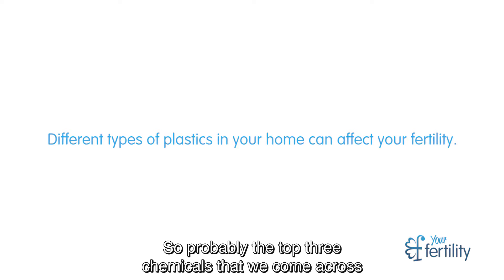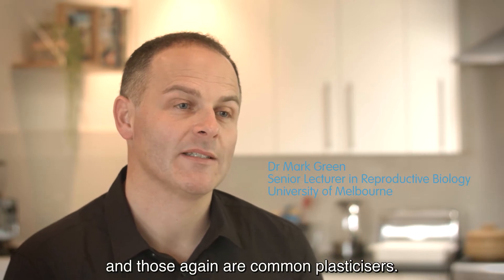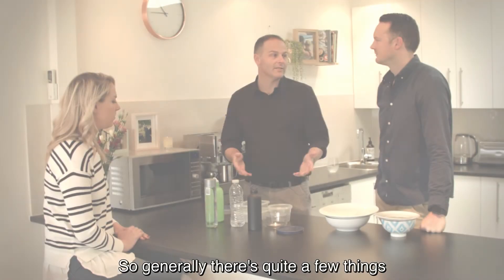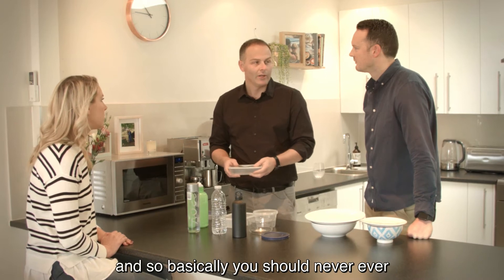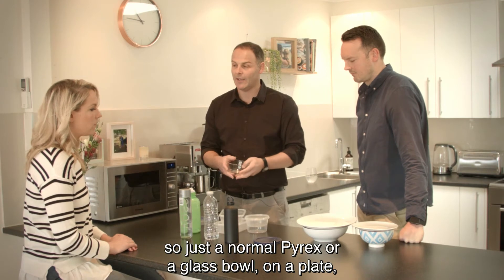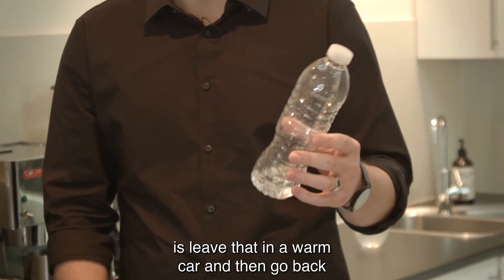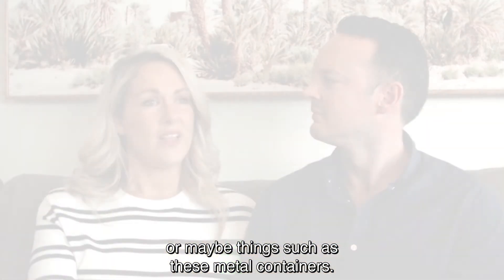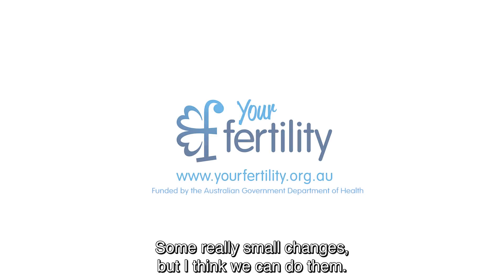How plastics can reduce your chances of becoming pregnant and having a healthy baby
Different plastics may contain chemicals that affect sperm and egg quality. Learn how to avoid these chemicals and increase your chance of becoming pregnant and having a healthy baby.